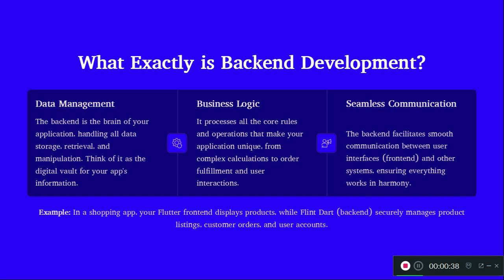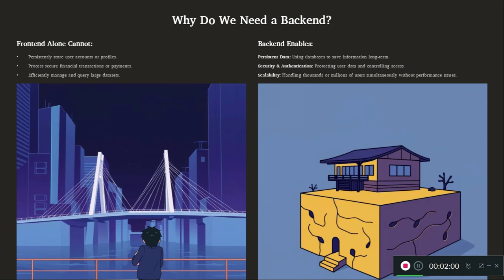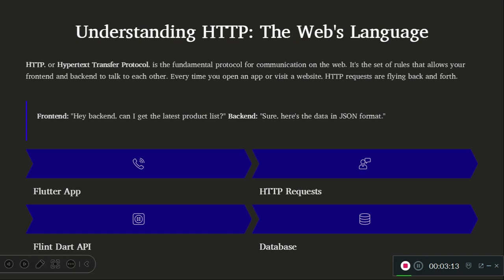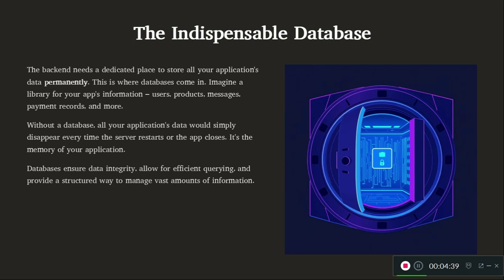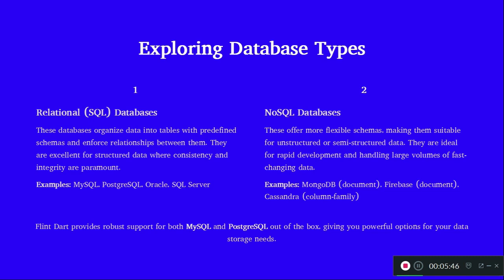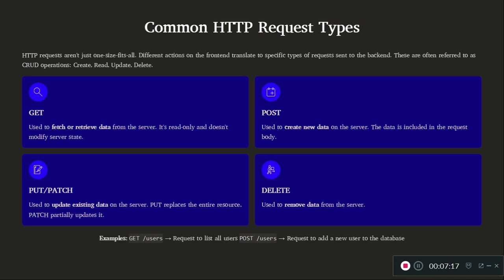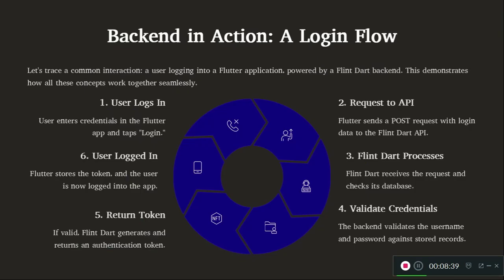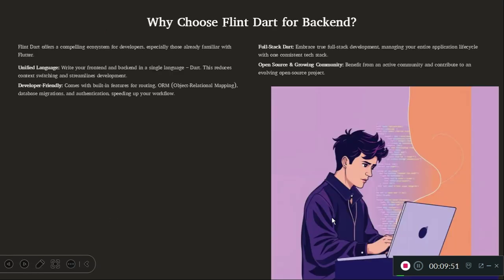Flint Dart Tutorial #1 — Intro to Backend Development in Dart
Welcome to Episode 1 of the Flint Dart Tutorial Series — Introduction to Backend Development with Flint Dart!

This episode is perfect for Flutter and frontend developers who want to dive into backend development using Dart — the same language you already love.

In this video, you’ll learn:
🔹 What backend development really means
🔹 How the backend handles data, business logic, and communication
🔹 Why your Flutter apps need a backend like Flint Dart
🔹 The basics of HTTP, APIs, and databases (SQL vs NoSQL)
🔹 What middleware is and how it secures your app
🔹 How a real login flow works between a Flutter app and Flint Dart backend

Flint Dart provides everything you need to build powerful and scalable servers — including routing, ORM, migrations, authentication, and middleware — all written in pure Dart.

💡 Why Choose Flint Dart?

Unified language (Dart for frontend & backend)

Developer-friendly syntax (Laravel-style)

Built-in database & auth system

Open source and actively growing community

🚀 Next Episode: Setting Up Flint Dart and Creating Your First Project